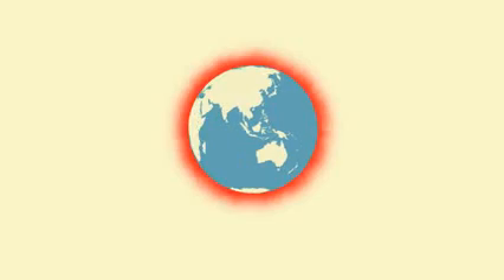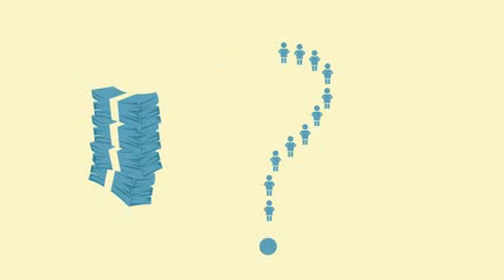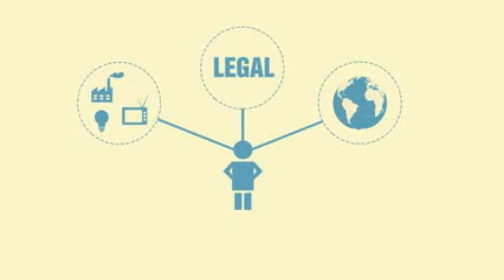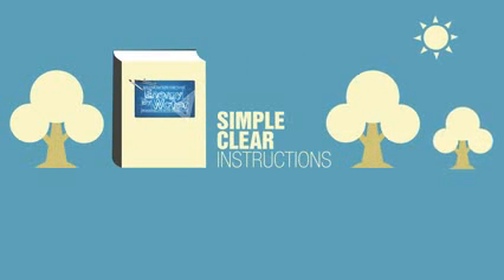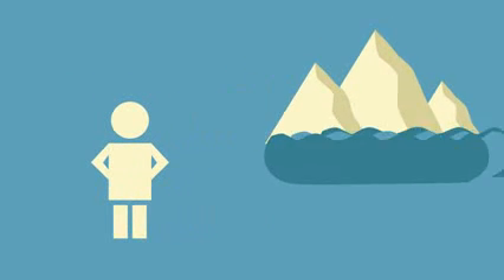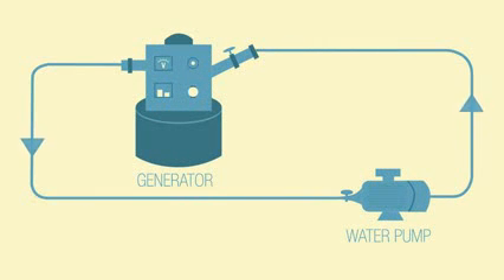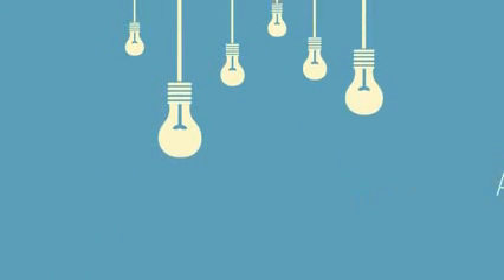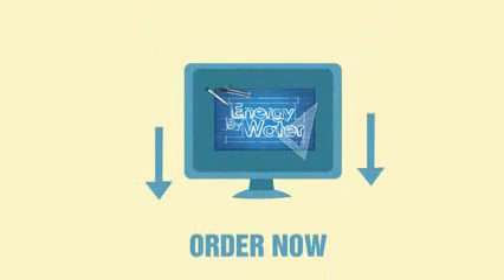How To Make Electricity With Water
How To Make Electricity With WaterOne of the world's greatest discoveries is electricity. If only Ben Franklin could have stuck around to see what it is truly capable of! Electricity has been responsible of the creation of new civilizations.

How To Make Electricity With Water Water is a source of tremendous energy. Water moves downhill in rivers or follows the tug of the moon with ocean currents, creating kinetic energy that can be harnessed. When this kinetic energy is turned into electricity, it is called hydroelectric power.How To Make Electricity With Water
Water wheels are one of the oldest modes of electric generation known to man. They utilize a drop in a flow of water to spin a wheel, which then turns a generator to turn mechanical energy into electricity. You can find the parts at a hardware store, and you can use them to charge 12-volt batteries. Depending on your water source and location, water wheels can be used day and night to charge a battery.

How To Make Electricity With Water may have seen the way dams are built to generate electricity either on tv or newspaper. It is a famous way to generate electricity. Dams do 2 purposes - cutting back at water bodies and creating electricity.How To Make Electricity With Water Water dams utilize the river water to power the turbines, aiding them to create electricity. This method of electricity generation aids in managing air pollution. Nevertheless, this kind of electricity generation has a harmful effect to water organisms living inside the water.How To Make Electricity With Water

How To Make Electricity With Water L'achat d'une maison préfabriquée, surtout quand vous avez l'intention de l'installer sur un terrain privé, est beaucoup plus comme construire une maison personnalisée que la plupart des gens pensent. Comme l'élaboration d'une maison sur un terrain privé, il ya beaucoup de considérations à prendre.How To Make Electricity With Water  Avez-vous déjà des utilitaires sur votre site? Avez-vous un compteur d'eau pour raccordement direct à l'approvisionnement local en eau et l'accès aux services locaux d'égout? Qu'en est-il des tests et autres permis? Cet article examine certaines des choses que vous devez considérer si vous installez une usine construit la maison sur un terrain privé.How To Make Electricity With Water

Pour vous descendez à un bon début vous aurez besoin ou peut avoir besoin de considérer les points suivants en fonction de vos codes de construction locaux et des règlements.How To Make Electricity With Water

Connaissance des exigences pour obtenir de l'eau, les services publics et les égouts sont connectés à votre nouveau domicile